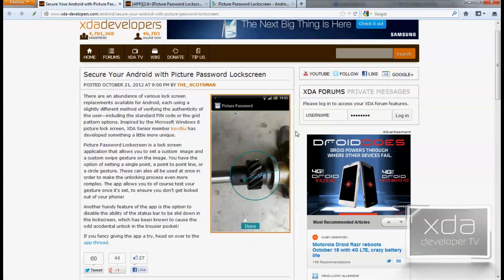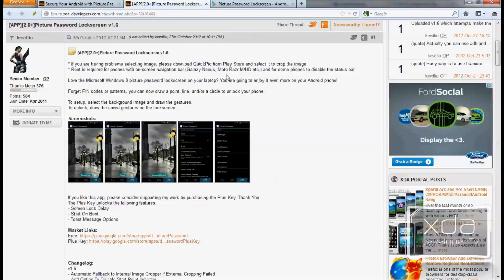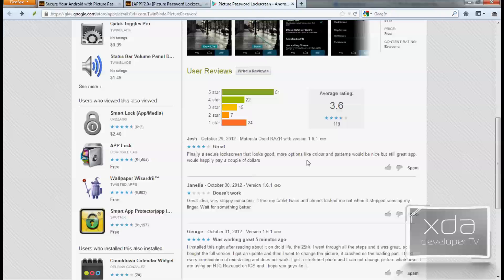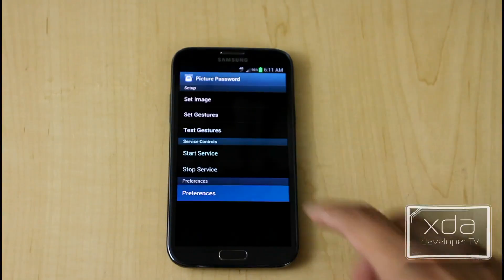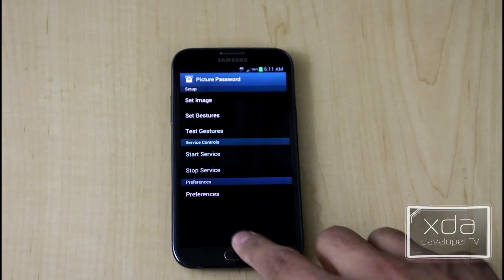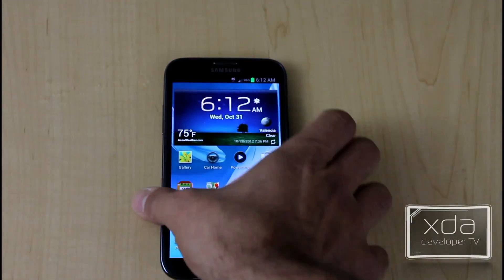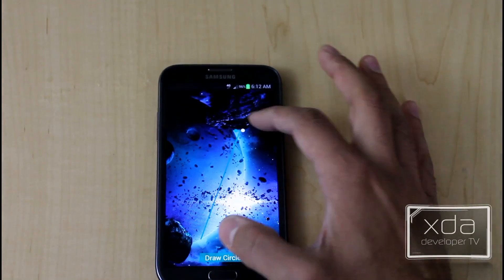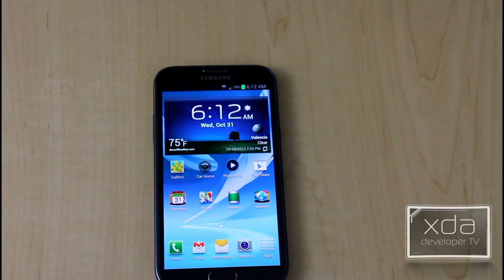Unlock your Phone Differently with Picture Password LockScreen -- App Review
Bored of Pin Codes? Face unlock on your Samsung Galaxy S III played out and easy to crack with a picture of yourself? Pattern unlock thwarted by the greasy fingerprint smear on your screen? Well you could try a custom picture with a custom gesture to unlock your phone.

XDA Senior Member kevdliu offers up his app to help you set up a different lock screen experience. In this video XDA Developer TV Producer TK reviews Picture Password Lockscreen. TK shows off the application, its uses, functionality and talks about his thoughts of the application. So check out this app review.

XDALegacy